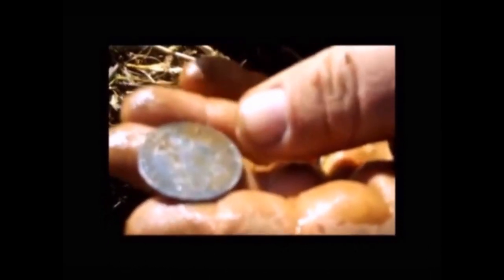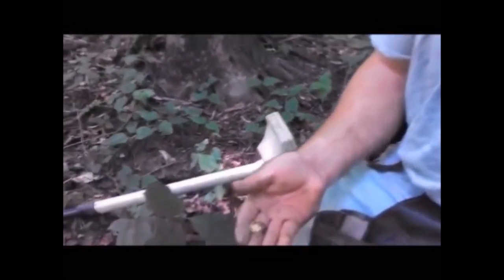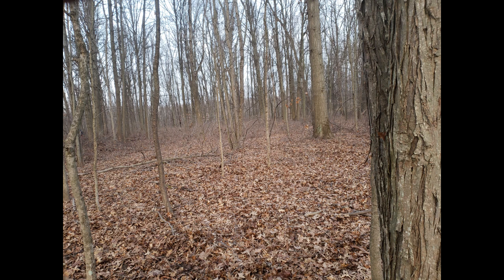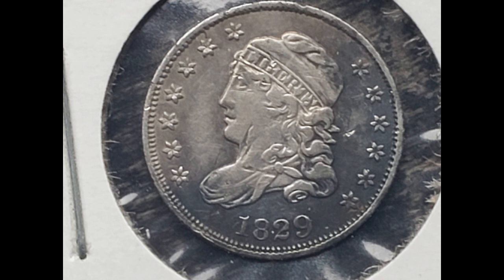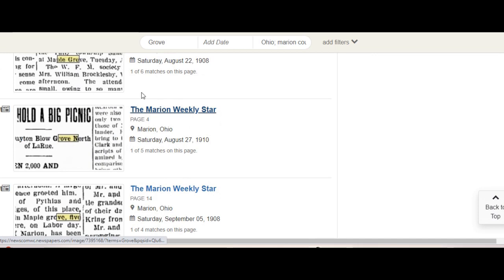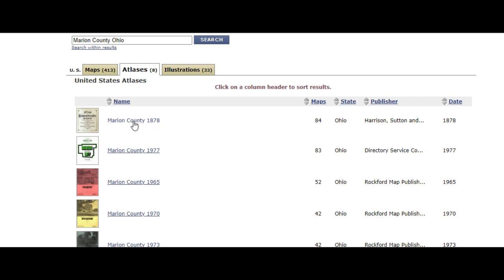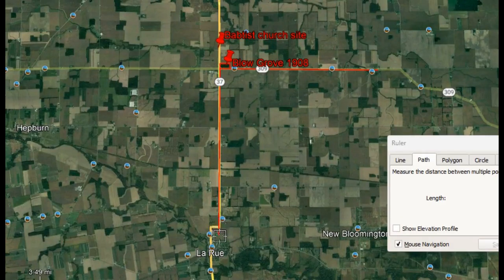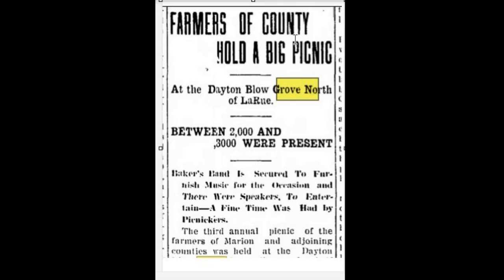Researching metal detecting sites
How to find sites to metal detect where you can find 30, 40, even 50 silver coins in one day. Really!!